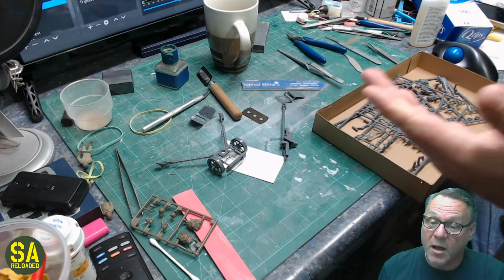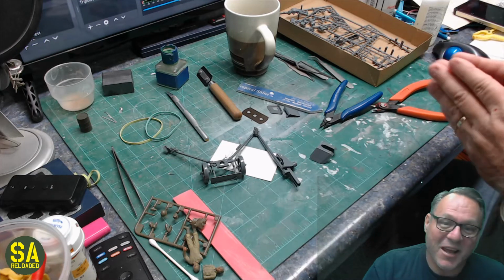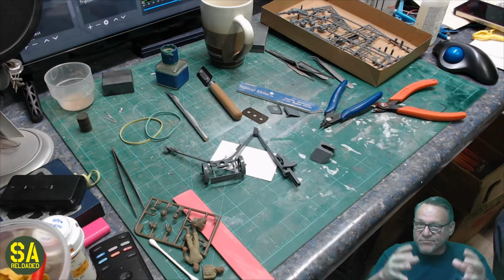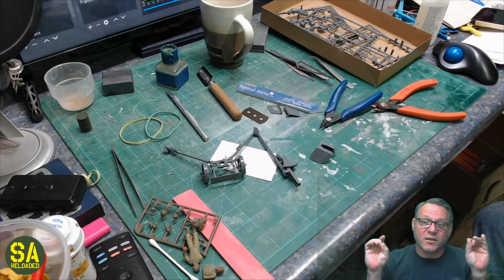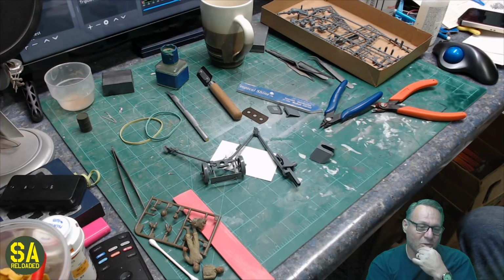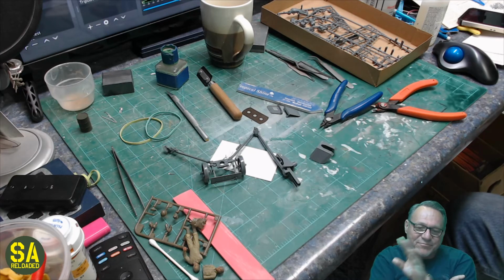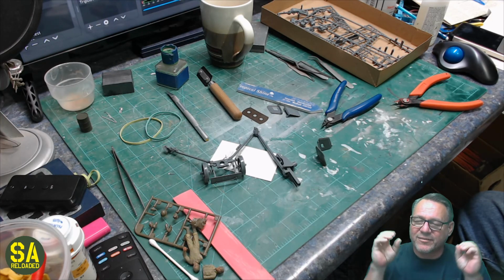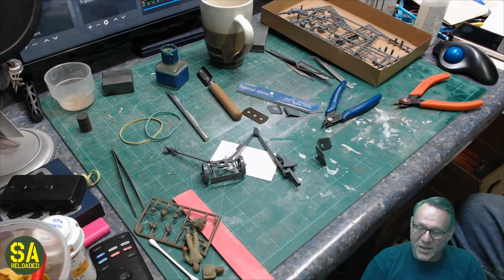What's up for 2020 and a piggyback off of Brett G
Accuracy! Hah!
And lots of Monogram in the future.